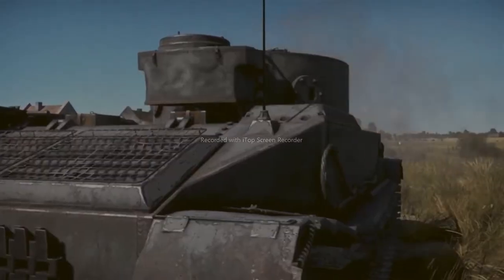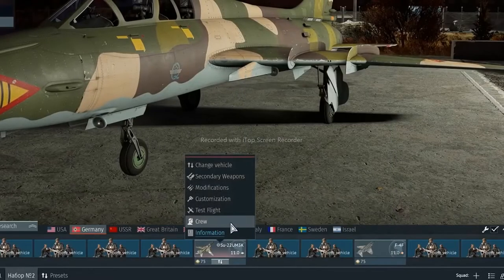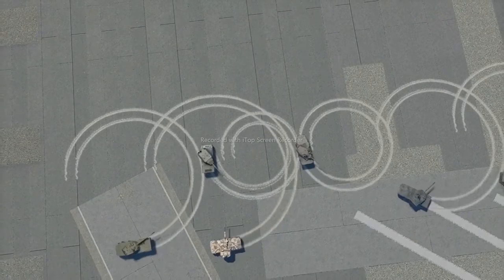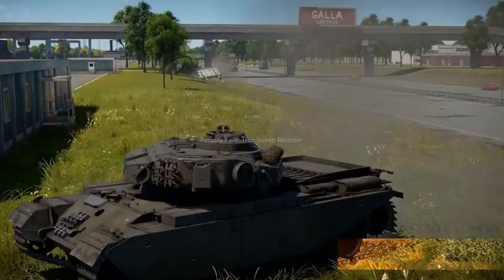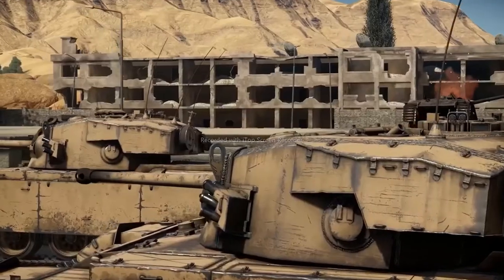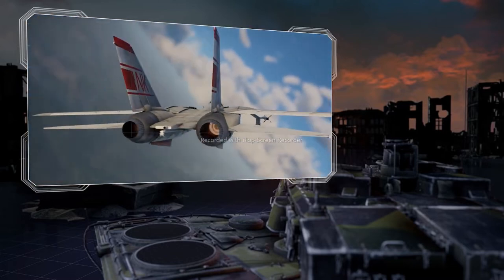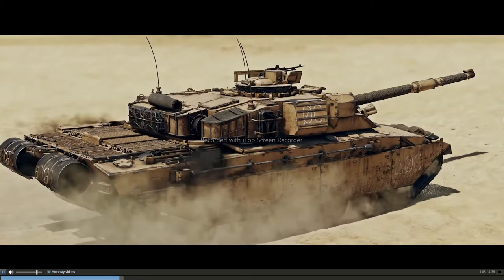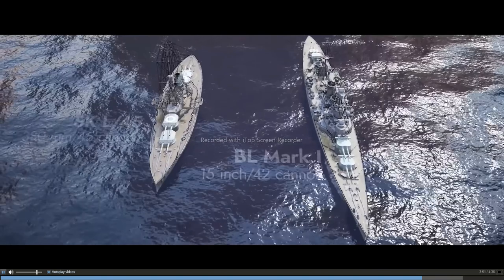War Thunder 13 july 22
I NEED UNLIMITED SUBSCRIBERS, FOLLOWERS FOR ALL OF MY YOUTUBE, FACEBOOK PAGES AND TWITCHTV BY MY THIS